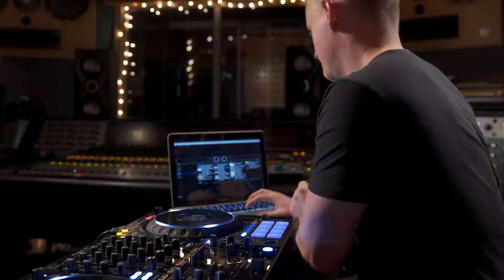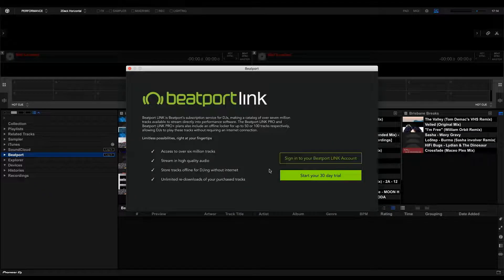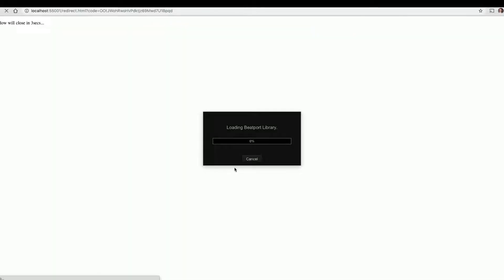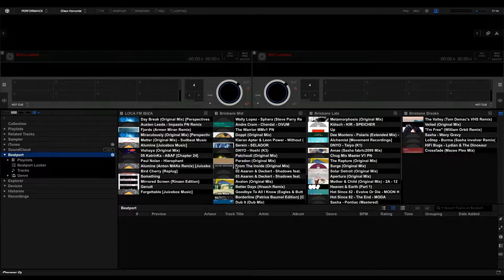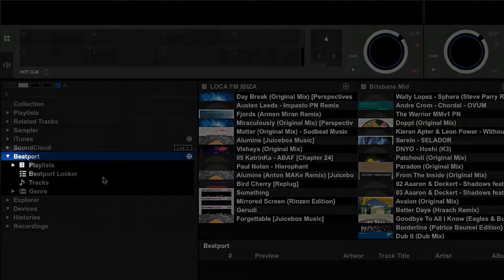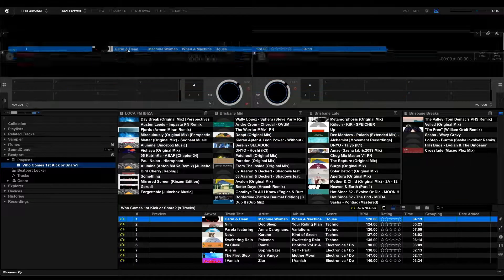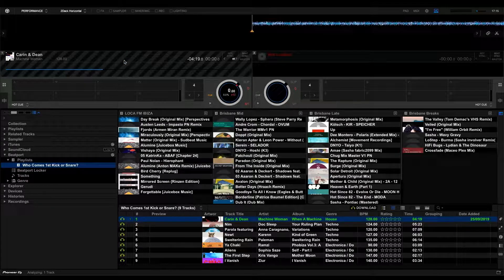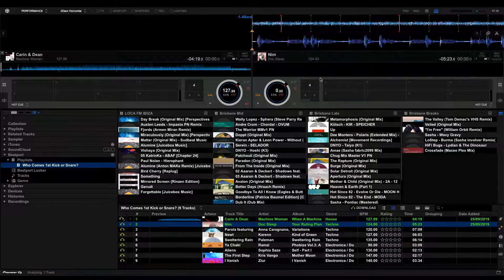Beatport Streaming Tutorial - Episode 8 - Connecting Beatport to rekordbox dj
New to Beatport Streaming? Tune in to our tutorial series for your essential guide to using Beatport Streaming and all of the exclusive features.

In Episode 8, we show you how to connect Beatport Streaming to Pioneer’s rekordbox dj. Following this, you will be able to get in the mix immediately using Beatport’s catalogue of over 6 million tracks.

Beatport Streaming:
Limitless Possibilities, Right at Your Fingertips
Stream over six million tracks directly into your performance software. Mix your own collection with Beatport’s huge catalog, access curated selections from artists and labels, and create your own instantly ready playlists. It’s the most powerful record collection on the planet, available anywhere — even offline.